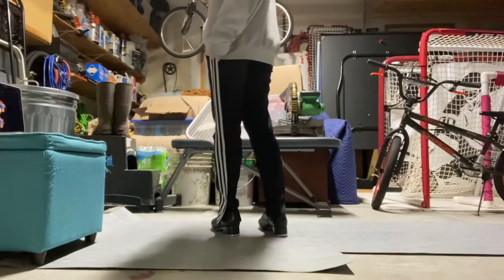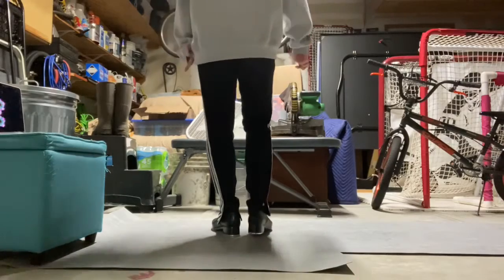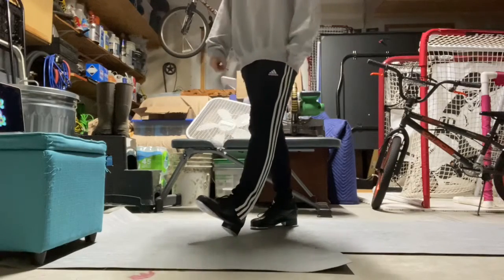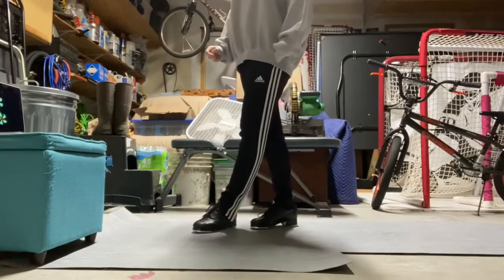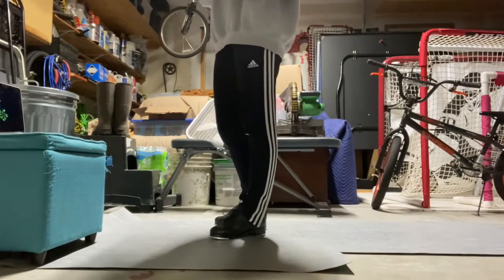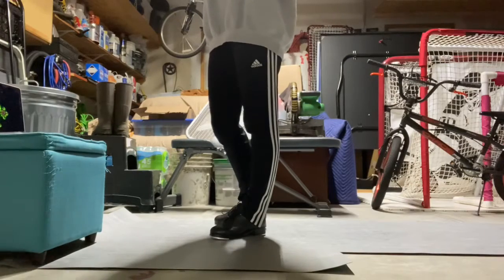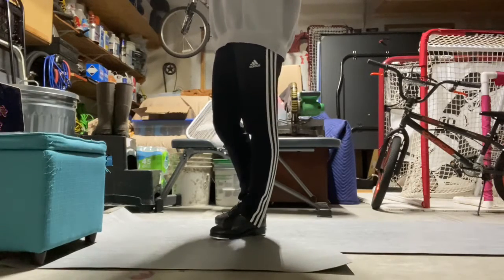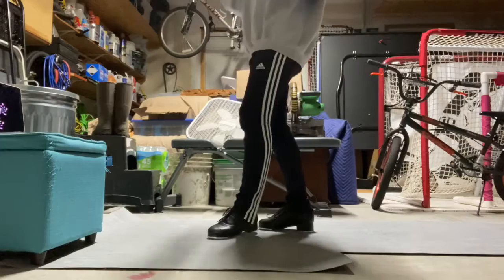Shuffle off to Buffalo!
A classic tap combo that you need to know simply out of respect for the original tap masters!